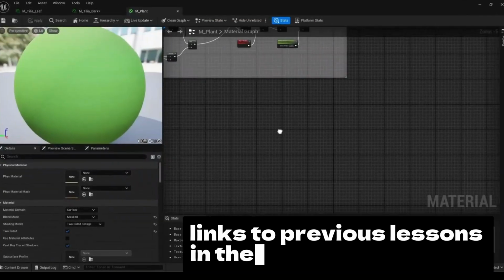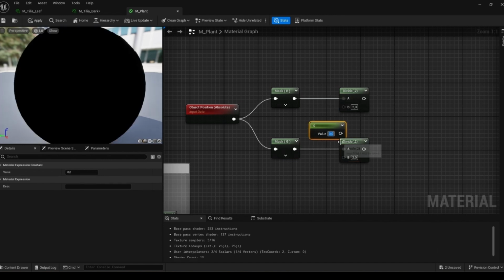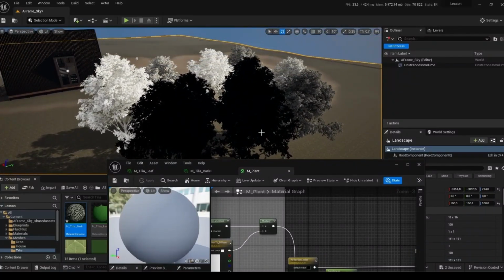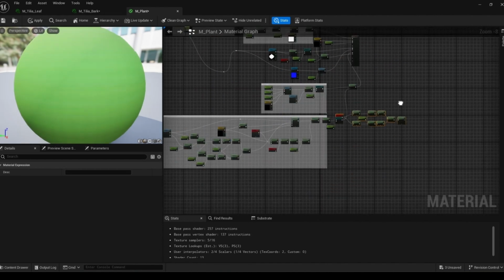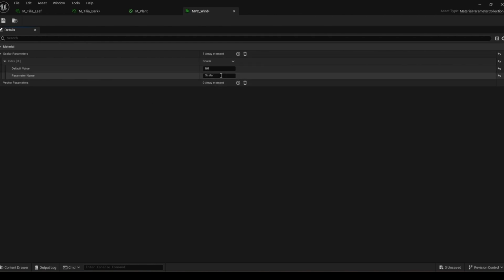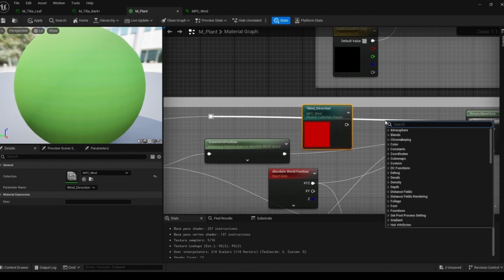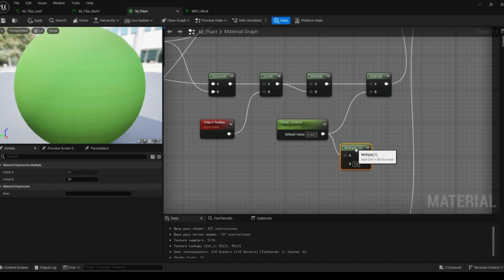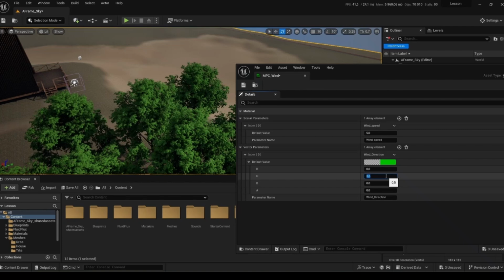How to create Forest Animation in Unreal Engine 5 | Wind Controller | Unreal Engine Tutorial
In this tutorial, you’ll learn how to create a stunning and realistic forest animation in Unreal Engine 5. Step by step, we’ll cover the process of building a natural environment, adding trees and vegetation, and animating wind and foliage movement to bring your scene to life. Whether you’re a beginner or an experienced artist, this guide will help you enhance your skills in creating cinematic environments.

Below you will find links to previous lessons and our full course on archviz (arhitectural visualization) in Unreal Engine 5.

Content of How to create Forest animation in Unreal Engine 5 | Wind controller | Unreal Engine tutorial:
00:00. Start
02:25. Adding wind parameters
03:45. Material change
04:55. Creating wind control
07:20. Final result - Forest animation in Unreal Engine 5